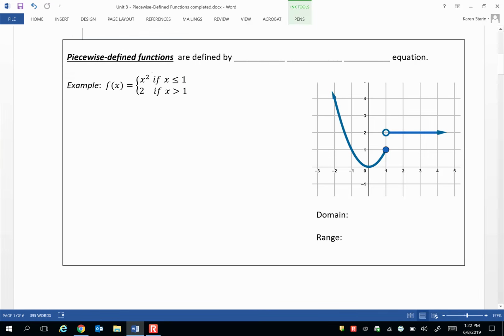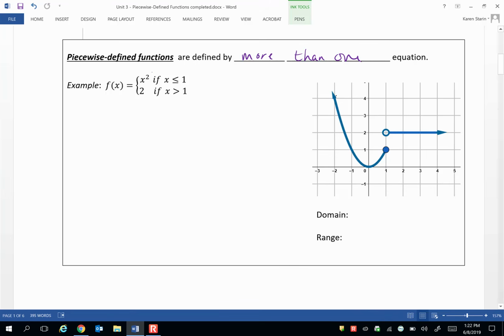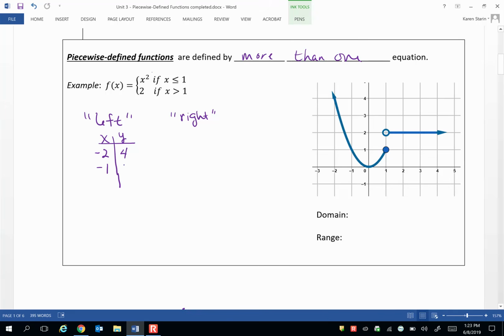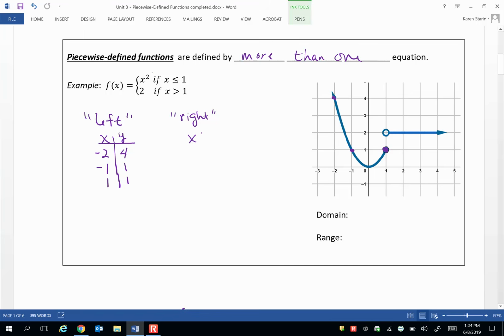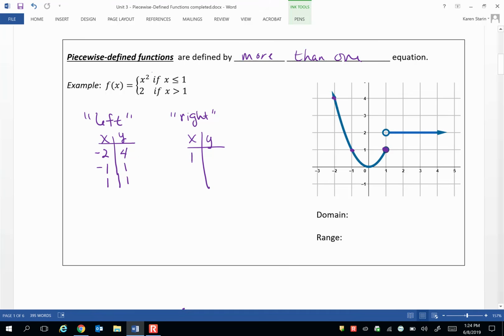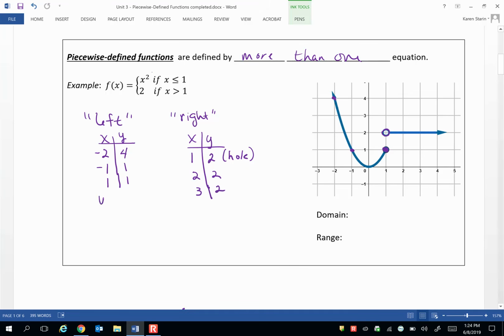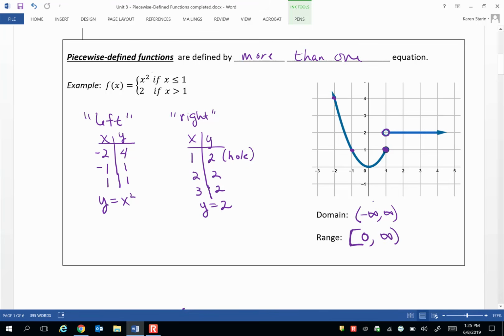Piecewised Defined Functions Video 2